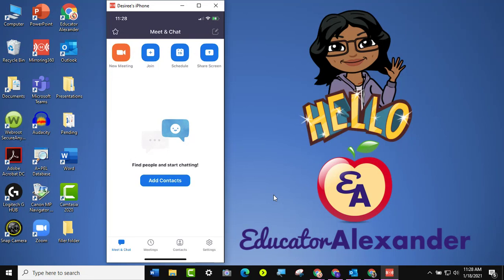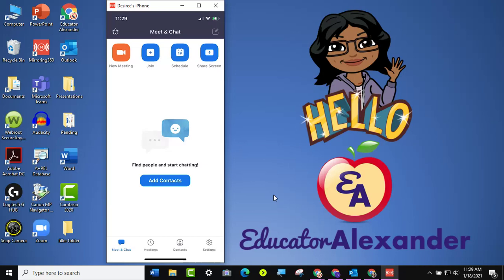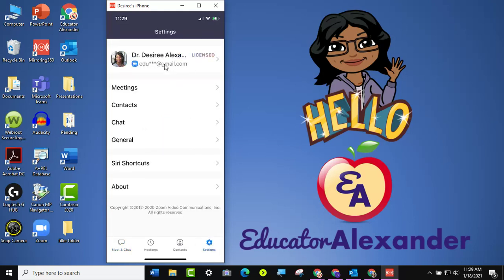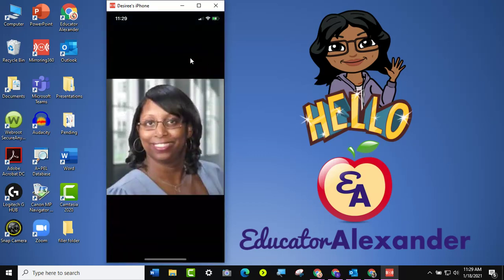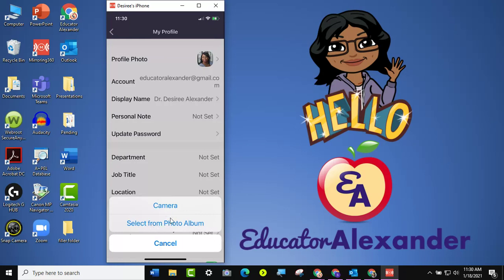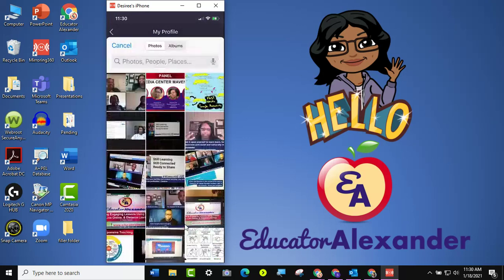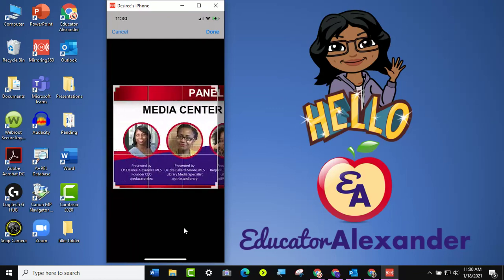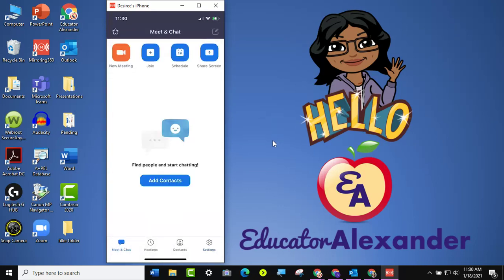Add Picture to Zoom App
Learn how to add your profile picture if you use the Zoom app. I am showing this with the iPhone app.